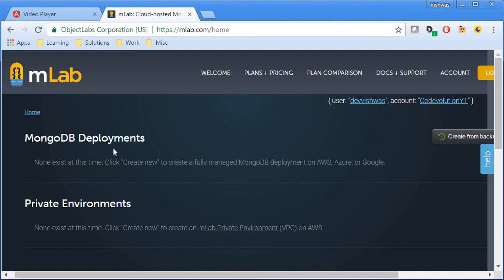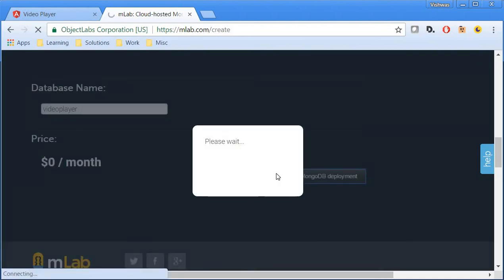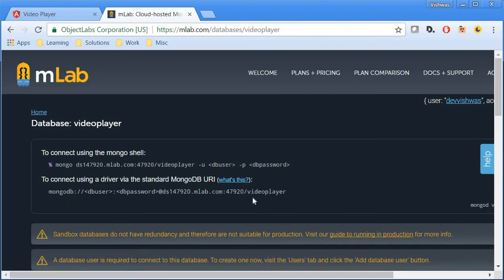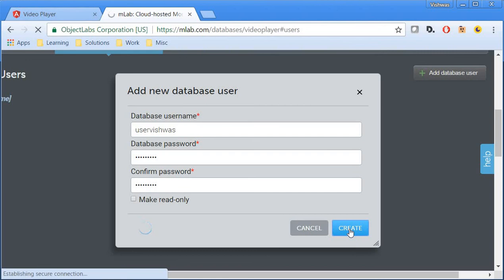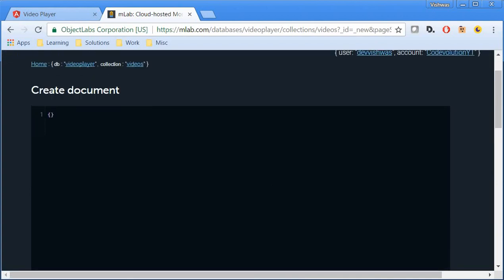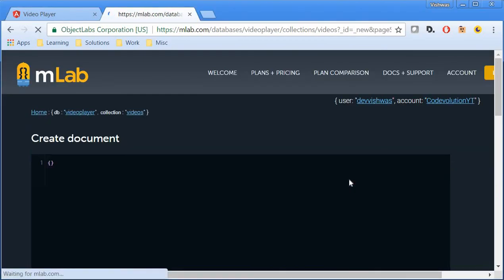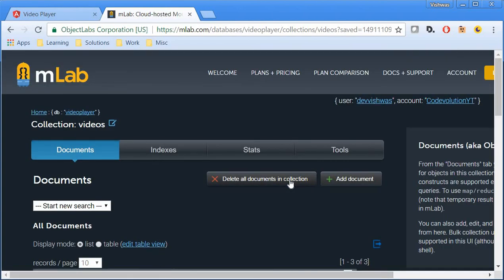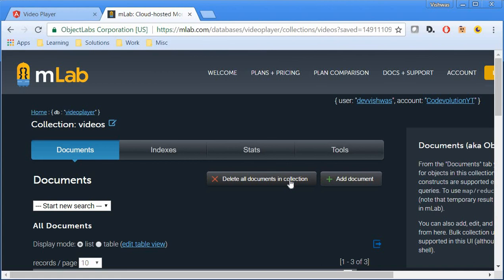Mean Stack Tutorial - 9 - Creating Database, Collection and Documents